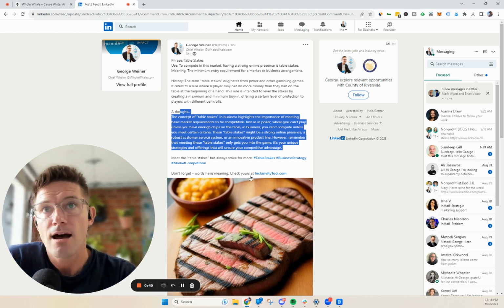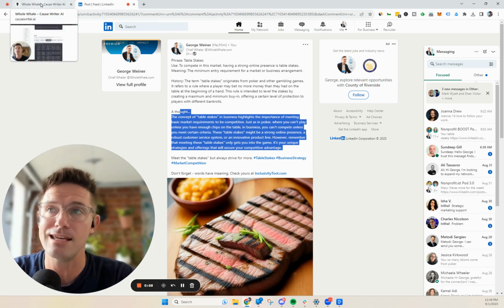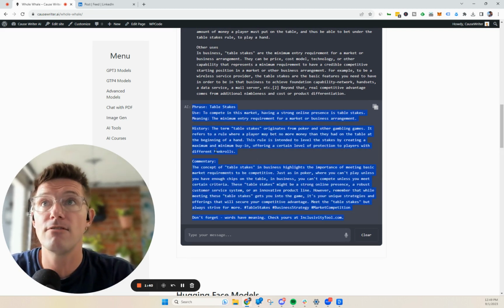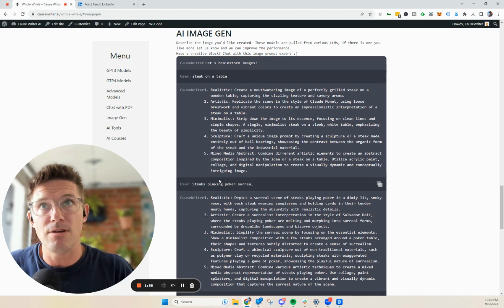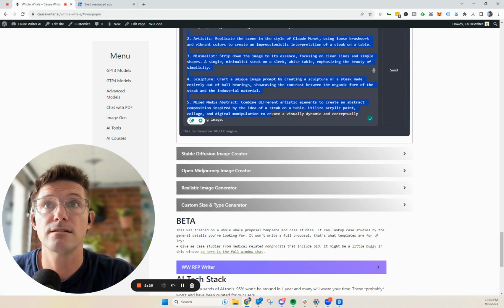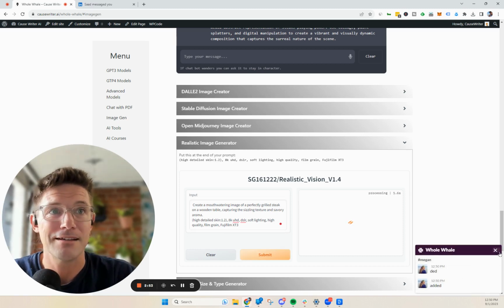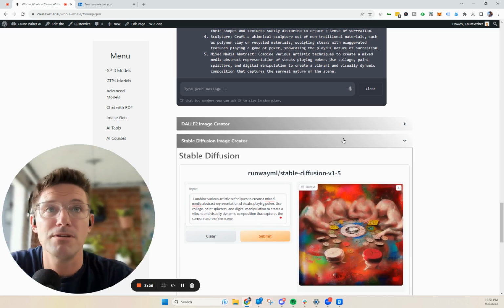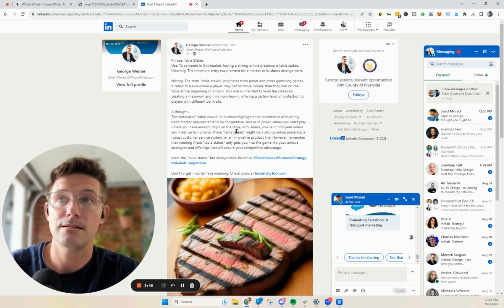How to Create Branded Social Content for LinkedIn: WALKTHROUGH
Demo of how custom AI chat and image tools can help create social content with Causewriter.ai

Listen to our podcast: Wholewhale.com/Podcast